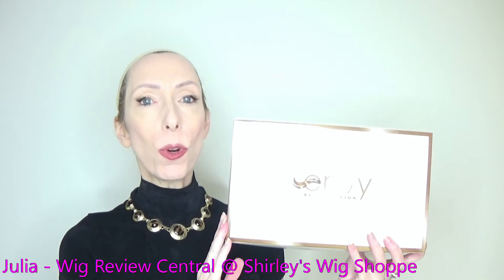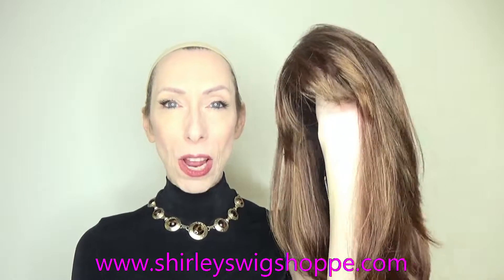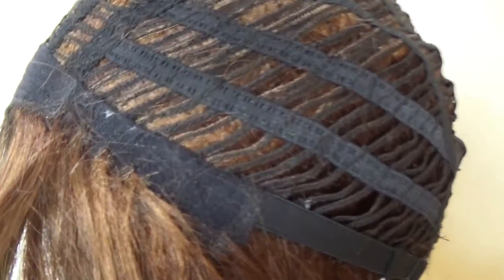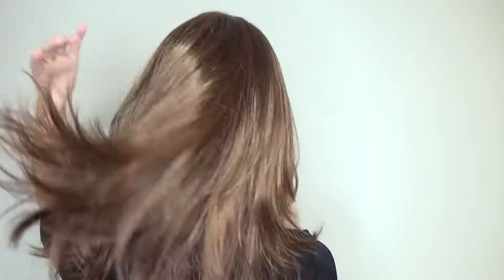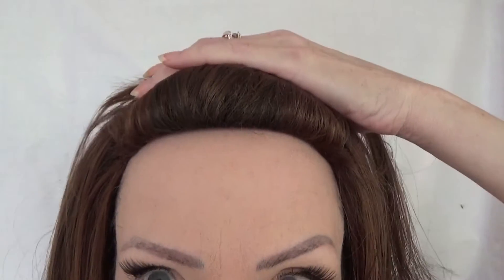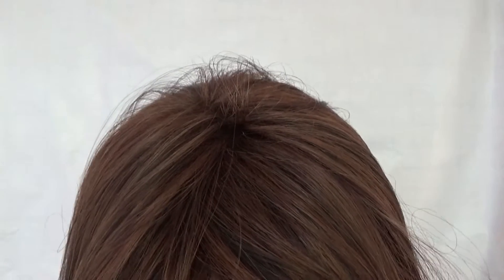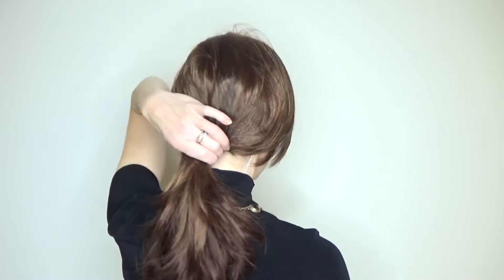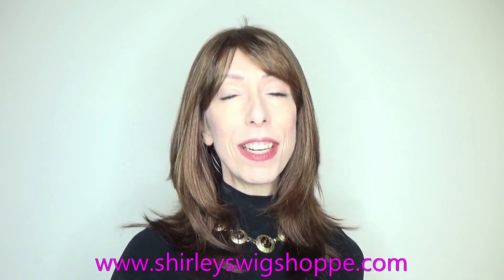ENVY KATE WIG REVIEW | AFFORDABLE BASIC CAP WITH BEAUTIFUL LAYERS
If you love long hair, layers, bangs, and affordability, you must take a look at the KATE WIG by ENVY. This sleek silhouette boasts long-layers, full density and lots of volume. The Kate wig has open-top construction which makes this basic cap breathable and comfortable to wear. I review Kate in the color Cinnamon Raisin. The retail price at the time of filming is $164.00.

• My WIG MEASUREMENT -  22” Circumference, 12" ear-to-ear measurement, and 12" front to back measurement. Hairline to chin measurement is 9". My height is 5' 7".

❤ SIMPLY STYLIN’ LIGHT SILK SPRAY – PURE, LIGHT SILICONE SPRAY FOR ALL TYPES OF WIGS!